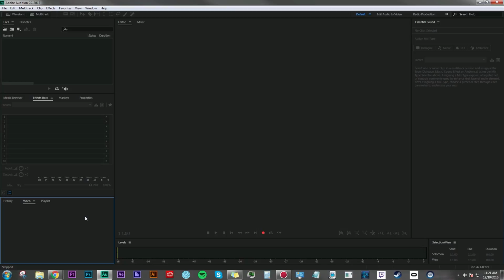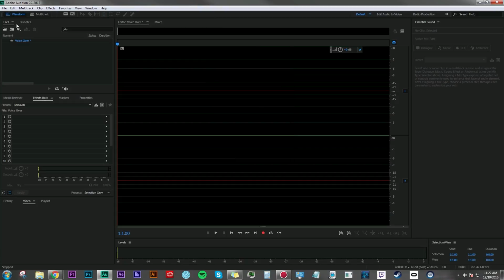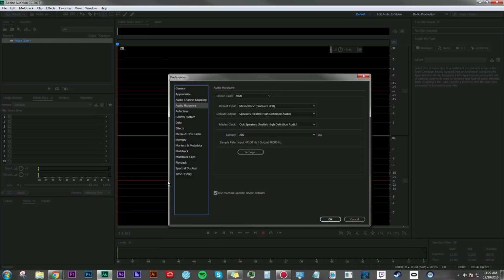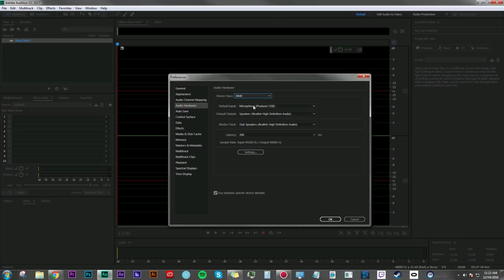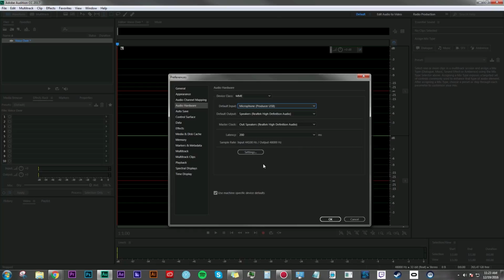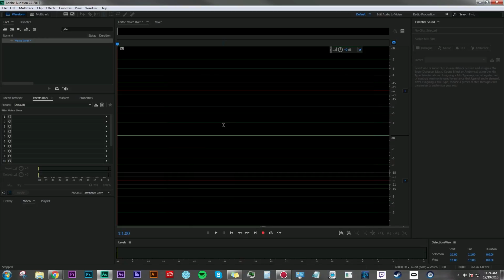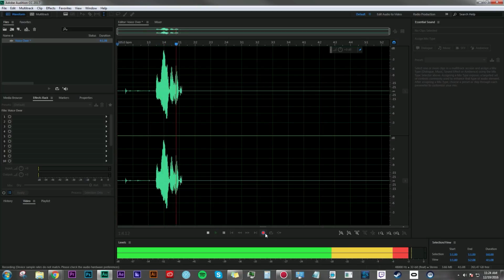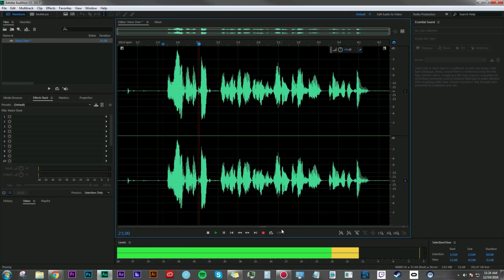How To Set Up Your System To Record Audio - Configure Audition So You Can Record Whatever You Want!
Recording sounds is a fundamental part of using Adobe Audition. Make sure you understand how to properly set up your system to use your microphone!